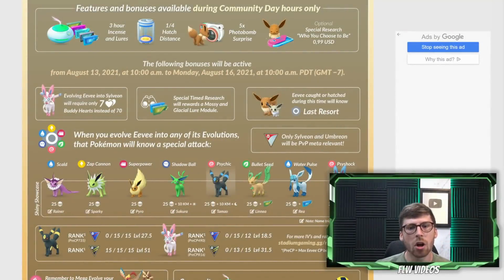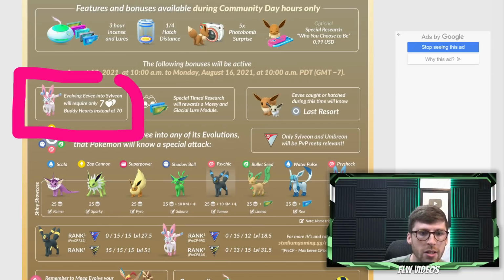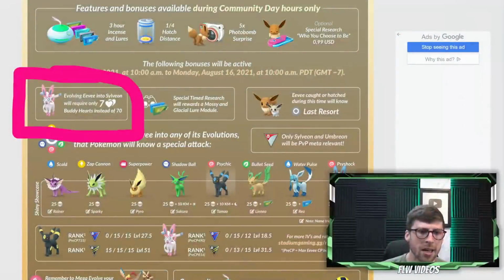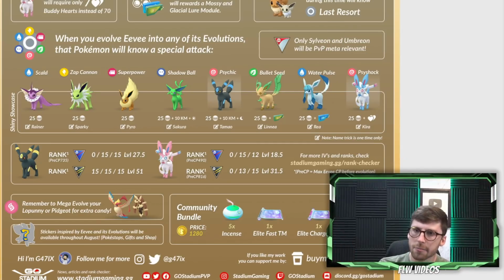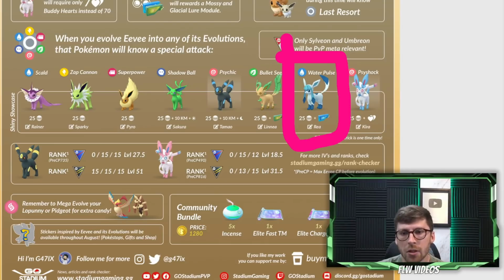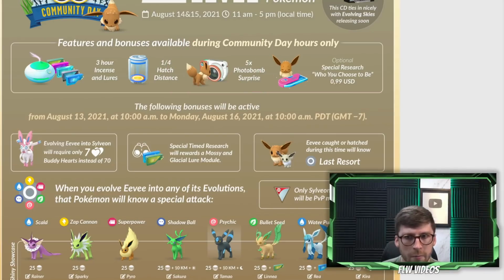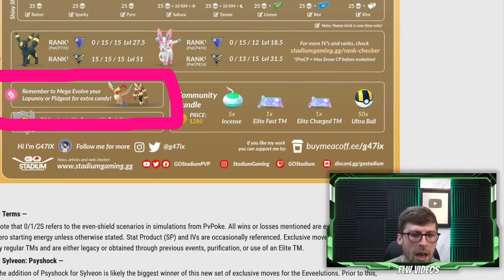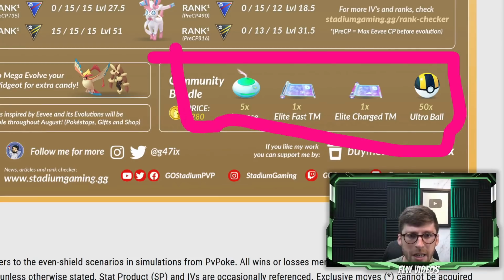Eevee 2021 Community Day Weekend Guide and Tips for Pokemon Go!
00:00 Intro
01:03 There are pre and post bonuses!
02:05 Take advantage of Sylveon Bonus
03:13 There is a catch though...
04:38 Free Glacial and Mossy Lure Module But hold off...
05:37 Specific Community Day Hour Bonuses
06:50 Quick talk about Best Eeveelutions
07:23 Mega Pokemon Tips
07:50 Community Day Box Discussion
09:52 Espeon or Umbreon Walking Priority
Product Links:
➪Gotcha Evolve
➪Gotcha Evolve Case
➪Gotcha Evolve Case:
➪Go Plus
➪Phone Swing